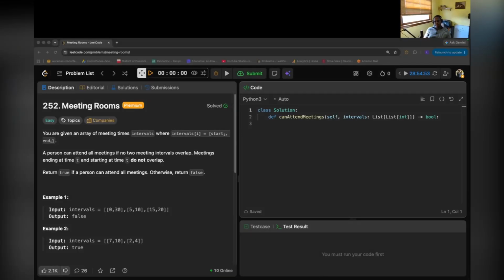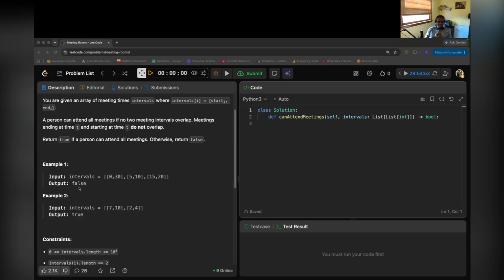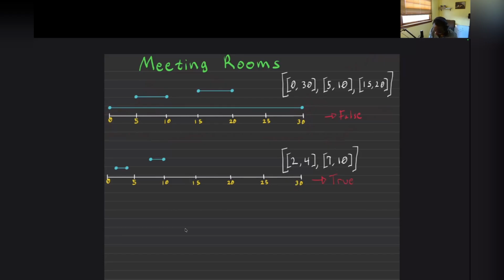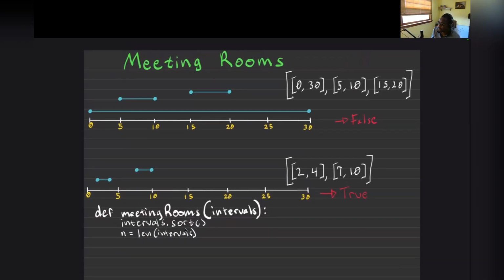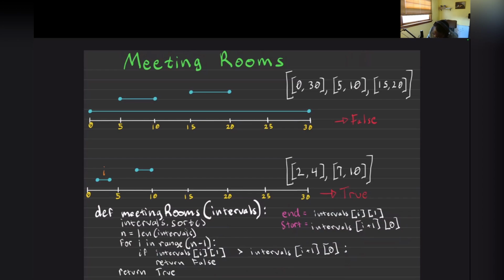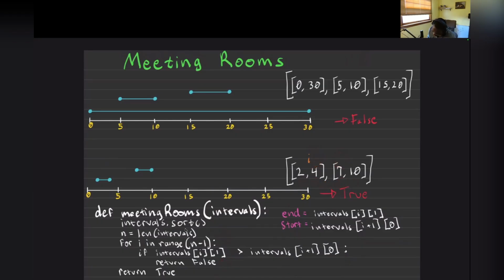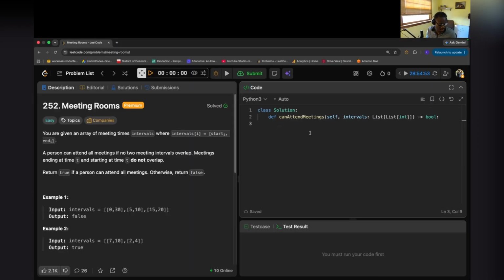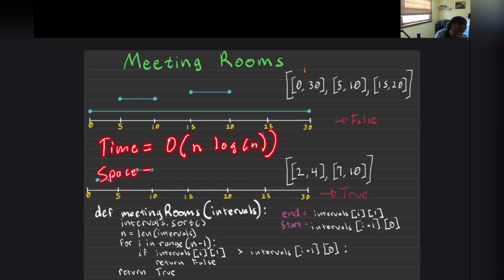Meeting Rooms — LeetCode 252 | Sort + Greedy Explained (Python)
If two meetings overlap, you return false — but the trick is knowing how to check that efficiently.
Sort first, then a single pass is all you need.

0:00 Intro & Problem Statement
1:00 Examples Walkthrough
2:00 Drawing Board: Visual Explanation
3:00 Coding the Solution
5:00 LeetCode Implementation
6:00 Time & Space Complexity

LeetCode 252 — Meeting Rooms is a foundational interval problem that shows up early in FAANG prep and builds the intuition you need for harder problems like Merge Intervals and Meeting Rooms II. The key insight: sort the intervals by start time, then check if any meeting ends after the next one begins. One comparison per pair, one loop, done. Time complexity is O(N log N) from the sort. Space is O(N) — Python's Timsort requires O(N) auxiliary space. Clean, simple, no tricks — just solid pattern recognition you'll use again and again.